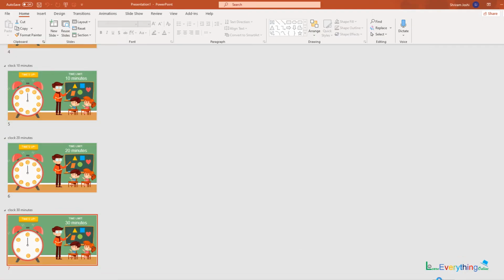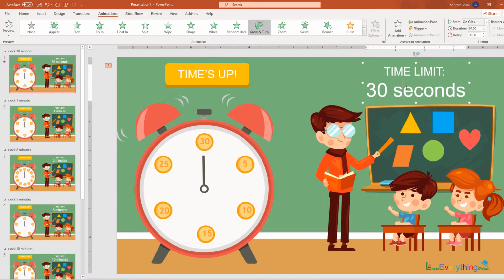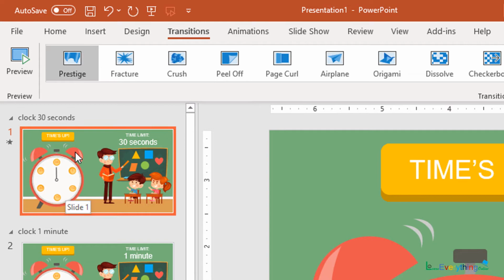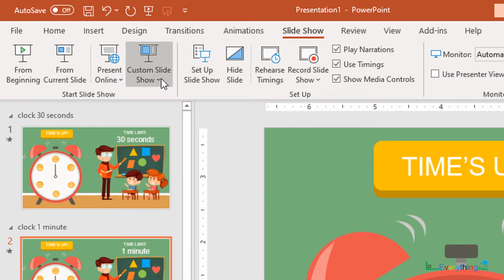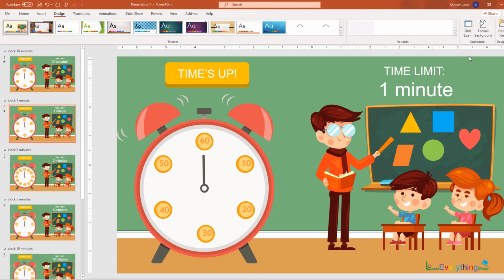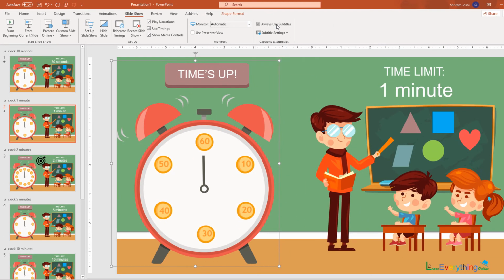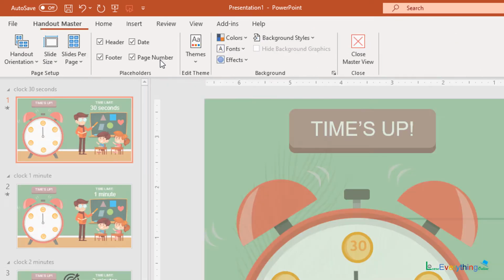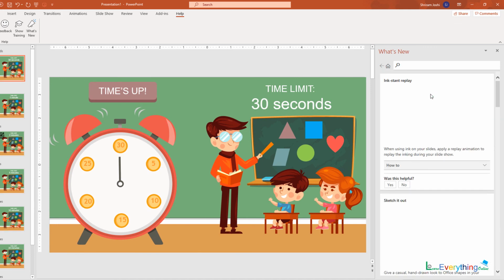MS Office 365 | Office 365 training | - Chapter 10 - MS PowerPoint: Introduction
Let us see a brief and easy introduction to MS PowerPoint. A very powerful tool to create intimidating presentations just by the clicks of your mouse!